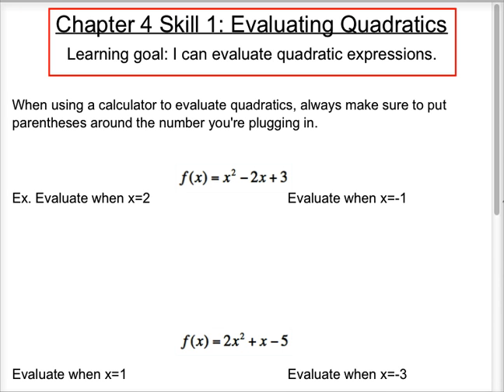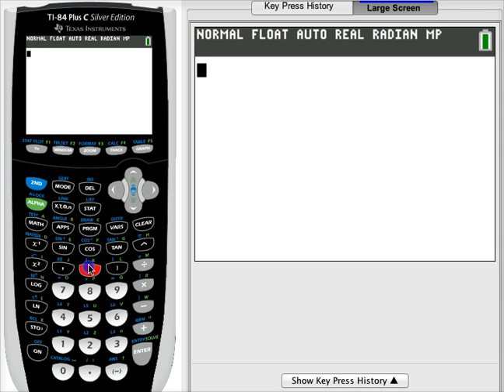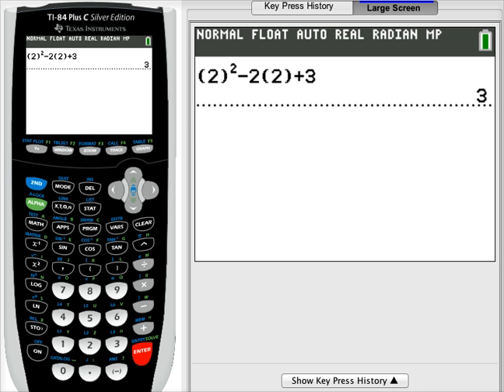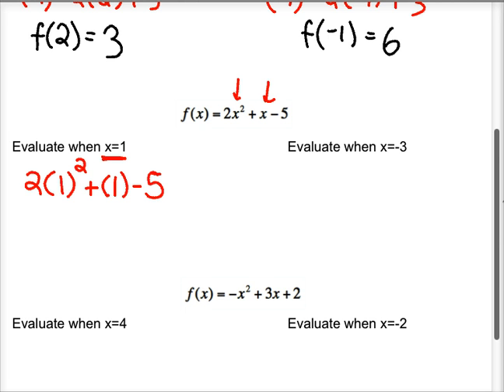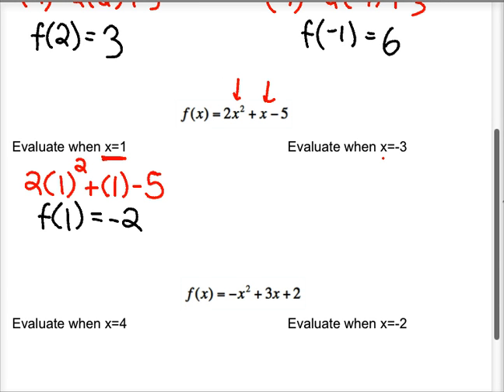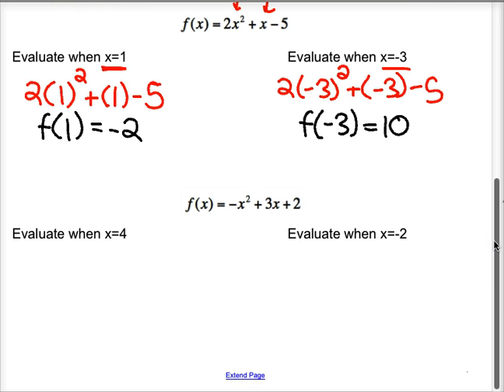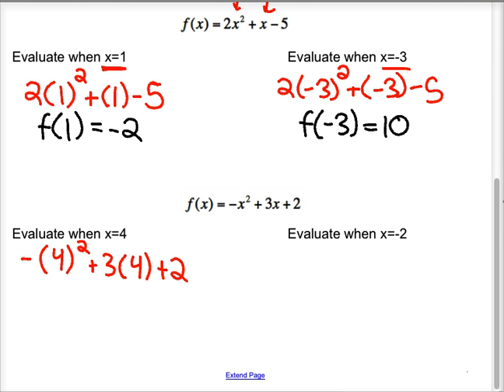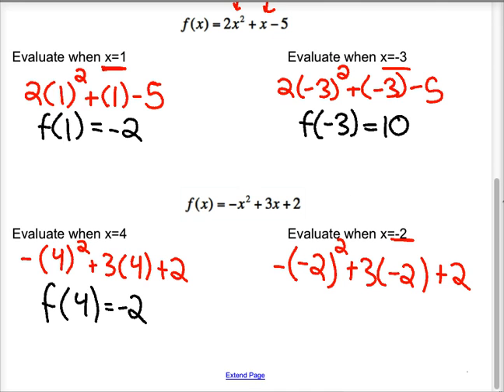Alg II SS 4.1 Notes